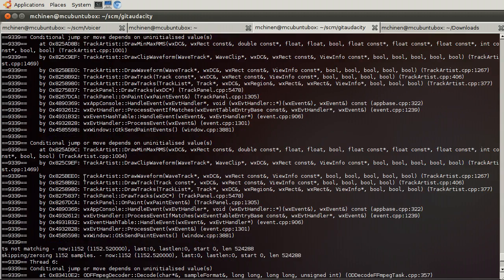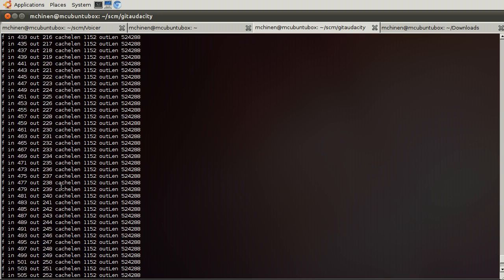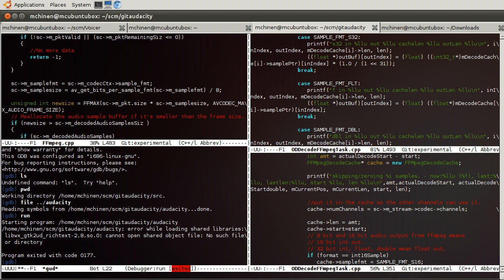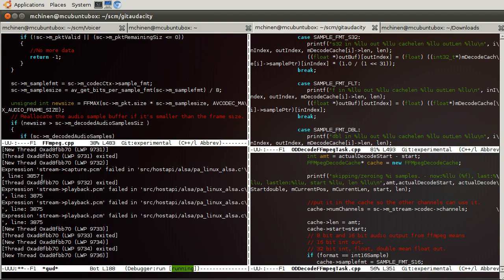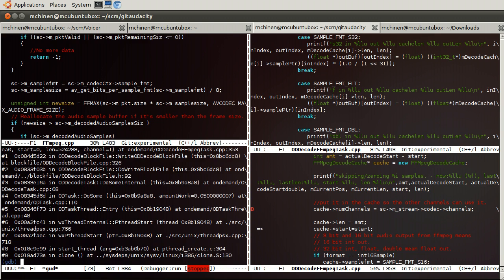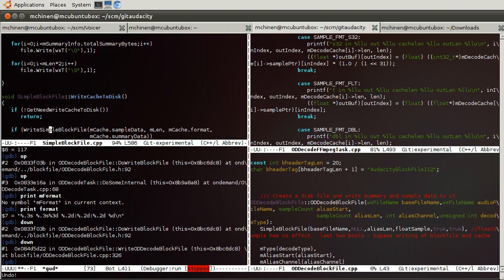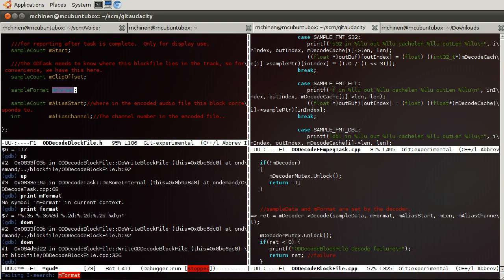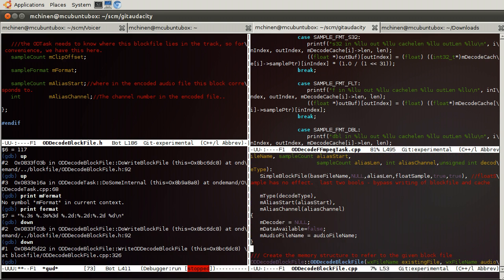022_03 Audacity Multithreading FFmpeg live coding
Debugging and implementing ffmpeg based on-demand load of audio files for audacity now that we are in 2.0 and the feature freeze is gone.  These streams are just to show how a typical dev day is and an experiment to be transparent where I can, and as such is not really aimed to be educational or entertaining.  But I'm glad if it helps anyone.  View in 720p for text clarity.  michaelchinen.com